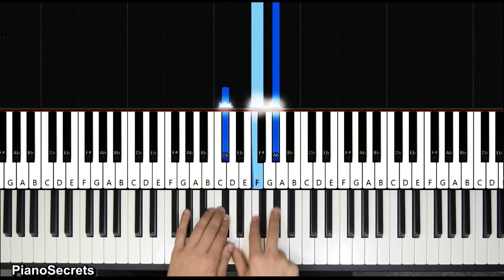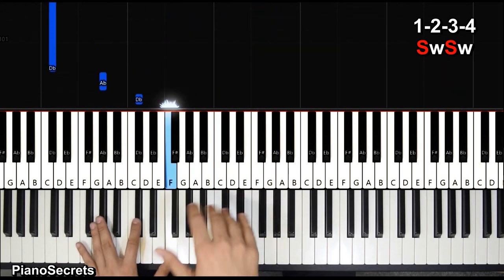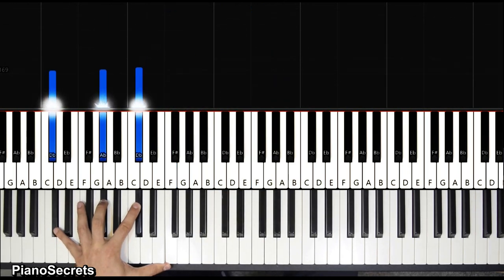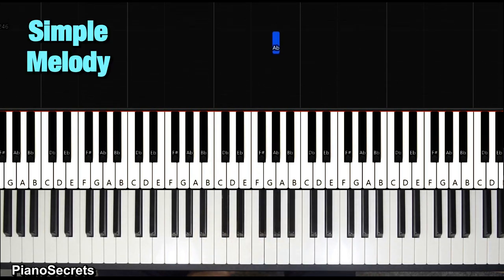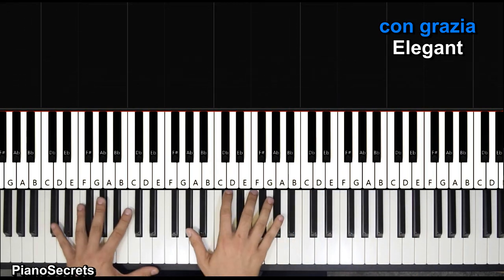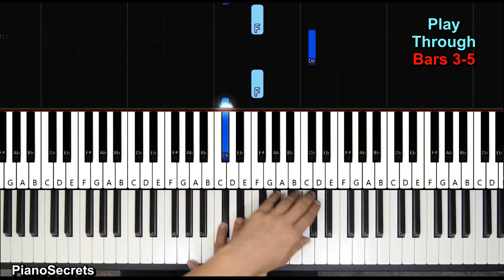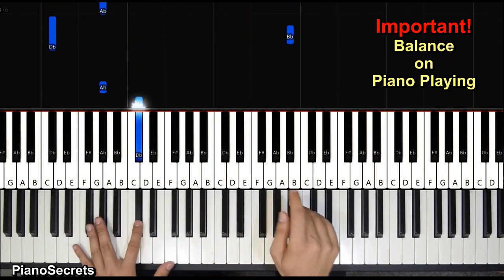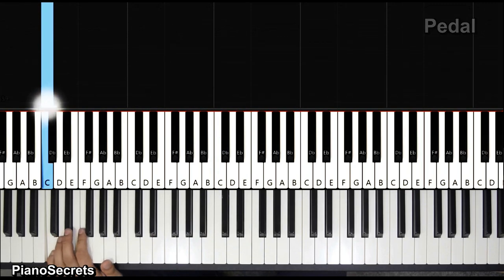HOW TO PLAY - Liszt - Un Sospiro (Piano Tutorial Lesson)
Step by step piano tutorial lesson on how to play and learn Franz Liszt Un Sospiro.

THIS VIDEO IS ABOUT HOW TO PLAY - UN SOSPIRO - BY LISZT (PIANO TUTORIAL LESSON)